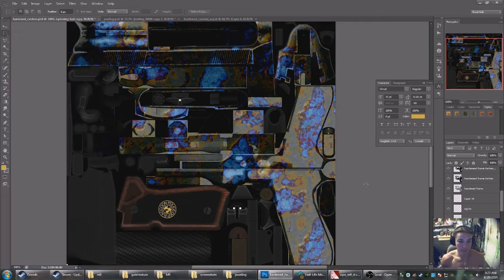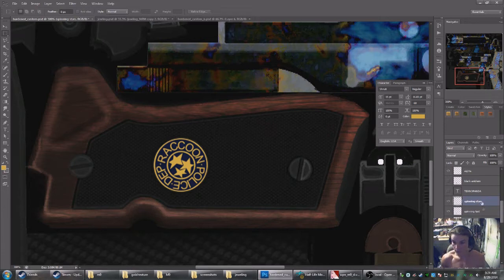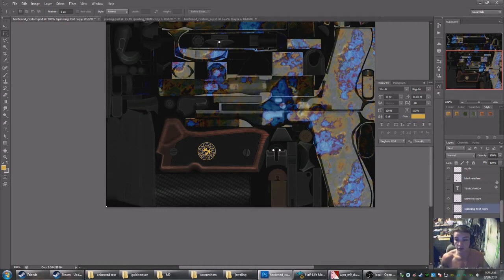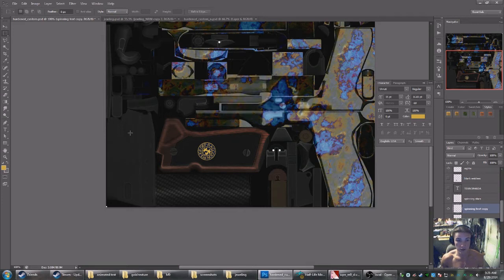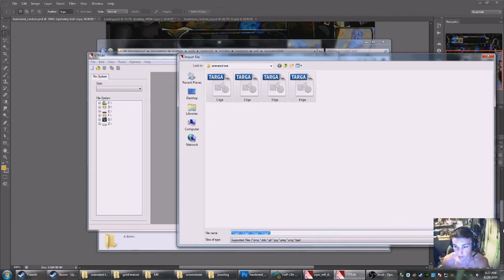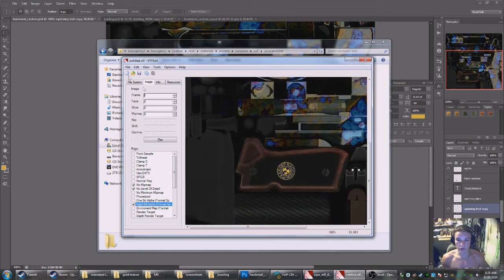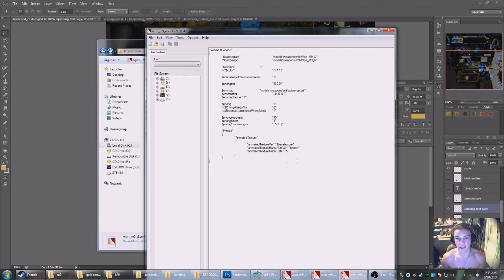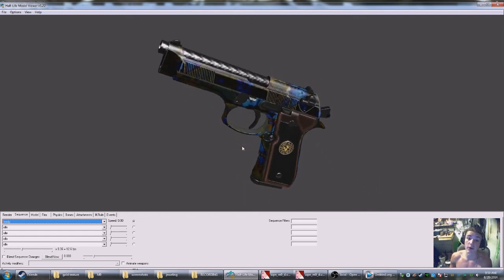Source Engine: Animated Weapon Texture Tutorial!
Here's the code required for the .vmt:

 "Proxies"
  "AnimatedTexture"
   "animatedTextureVar" "$basetexture"
   "animatedTextureFrameNumVar" "$frame"
   "animatedTextureFrameRate" "3"